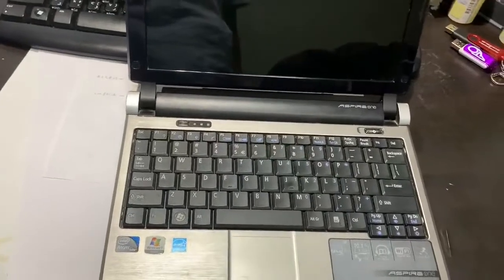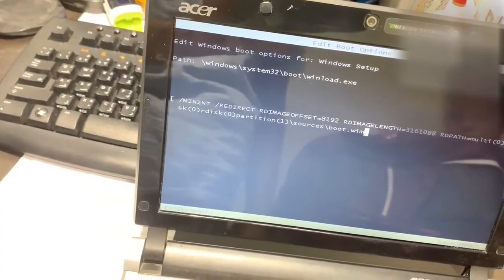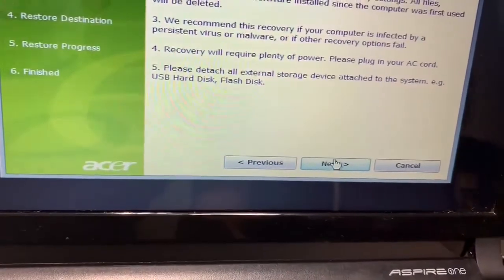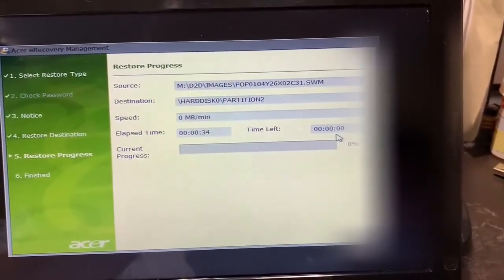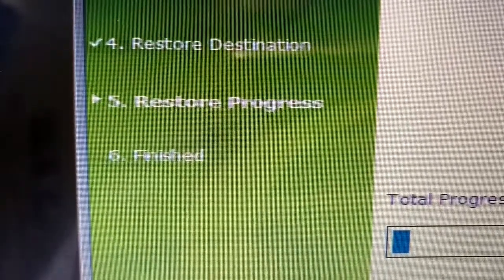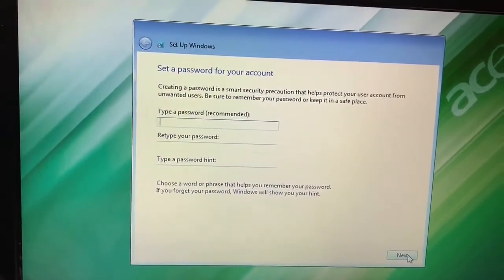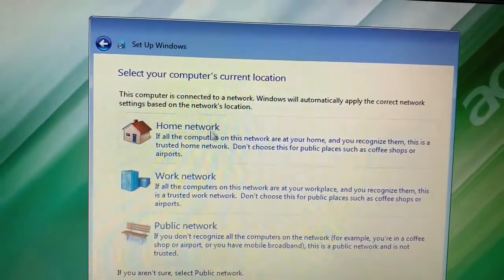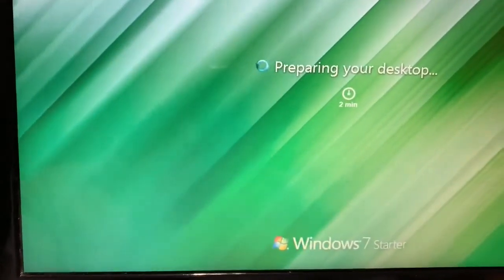D2D (disk to disk) recovery of windows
You will watch how to recover your computer using d2d recovery option. This is particular a good video for recovering an Acer notebook. However, other brands also work in a similar fashion.